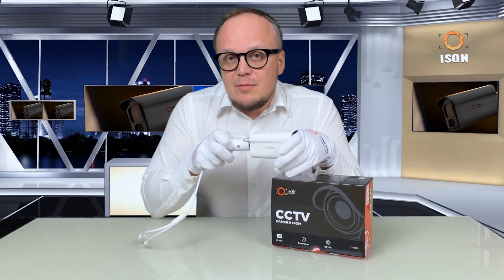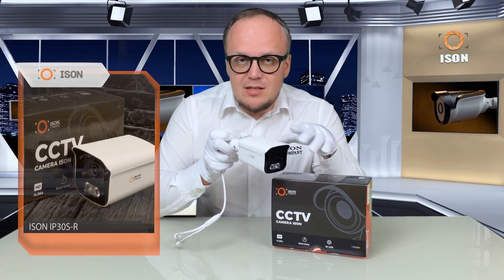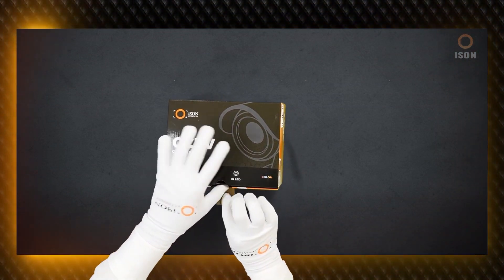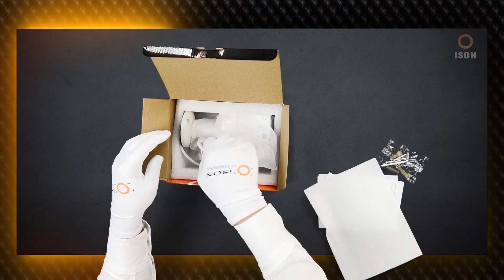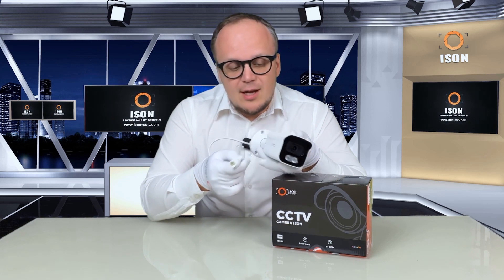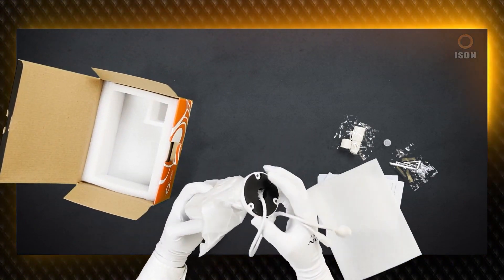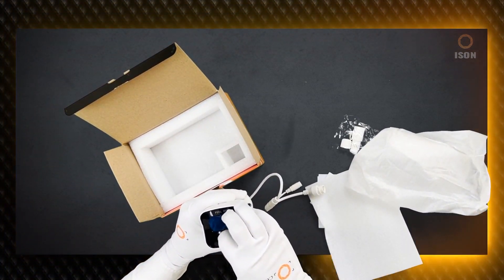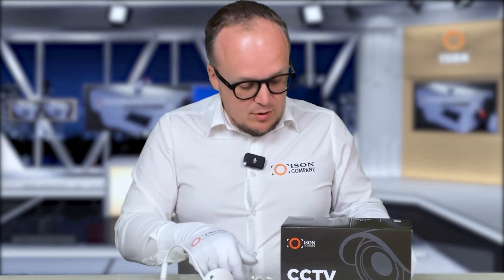Smart ip poe camera ISON IP30S-R. VIDEO REVIEW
Do you sell video surveillance systems? Become a distributor for the popular ISON brand and earn more! Fill out the distributor application form at this link and receive a price list with the best prices Delivery to any city in the world! 3-year warranty! Technical support! Personal manager! High-quality equipment and a wide selection from budget models to premium models for any task.

This video is prepared for you by ISON, the #1 brand in the market of professional video surveillance systems! On this channel we talk in detail about CCTV cameras, ISON brand components and connectivity!
ISON CCTV camera systems are the highest quality equipment from CCTV cameras to DVRs, cables and connectors.